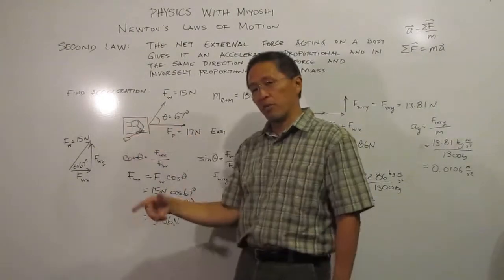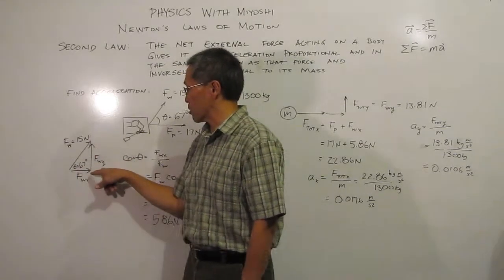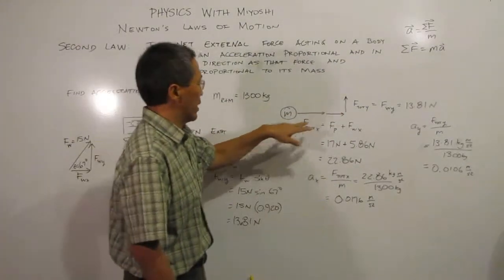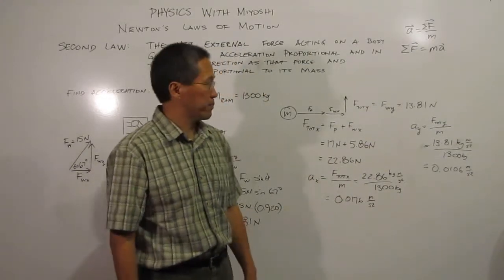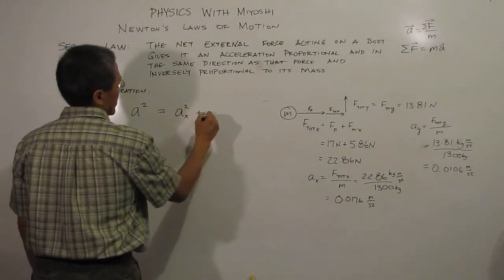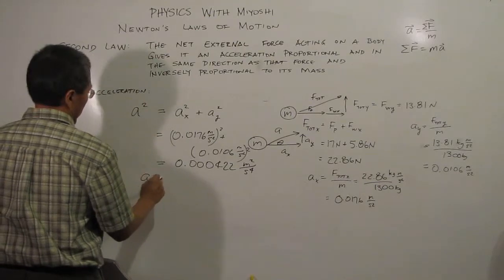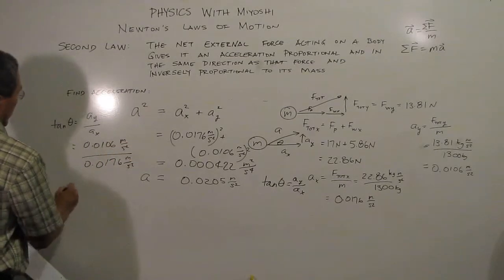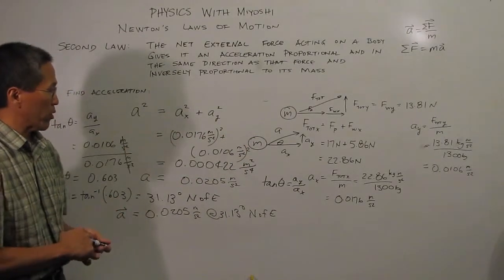Physics with Miyoshi - 004-02-03 - Newton's Laws of Motion - Second Law Example 2D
Physics with Michael T. Miyoshi.  Newton's Second Law of Motion.  Example 2-dimensional problem.